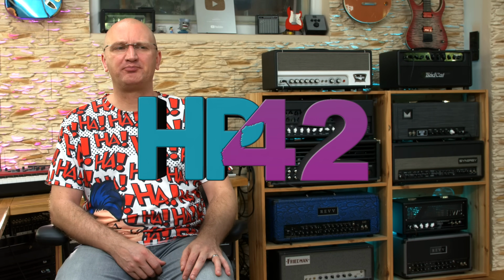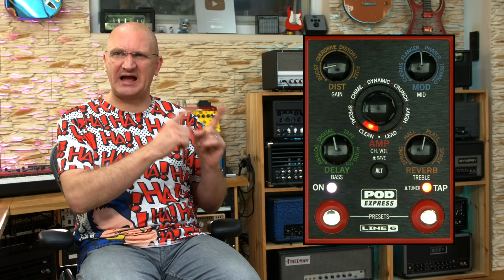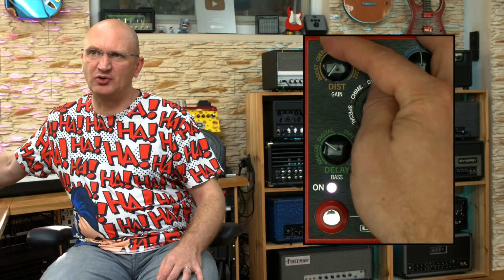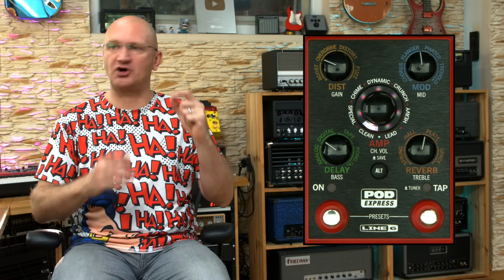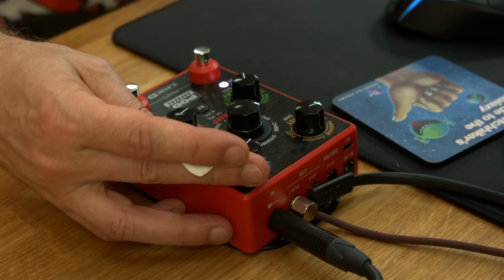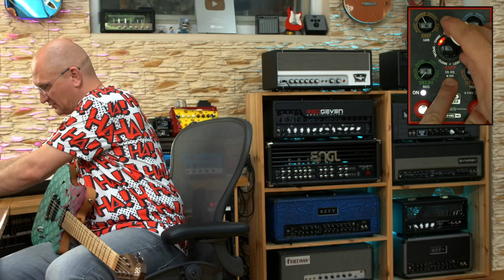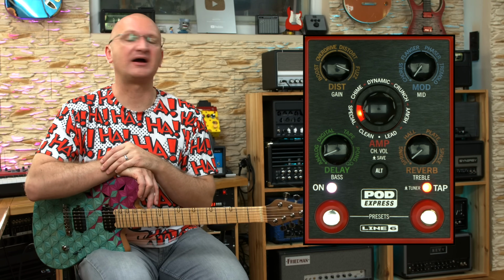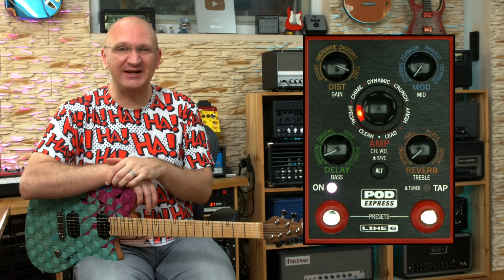TOYS ARE FUN! Line6 Pod Express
Simple to use, fun sounds, doesn't break the bank.

0:00 Unboxing
0:52 First Impression
2:45 Controls
8:02 Product Shots
9:22 Sounds
21:50 Looper
24:05 MY2CENTS